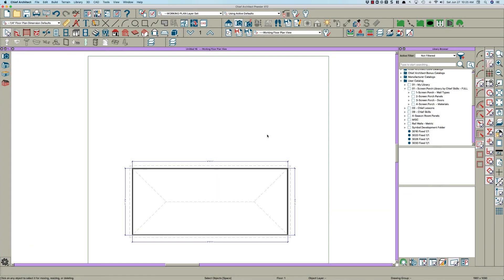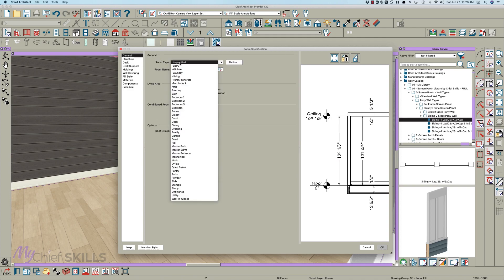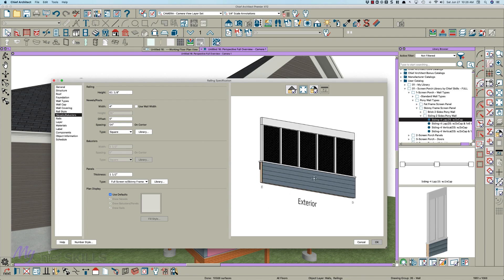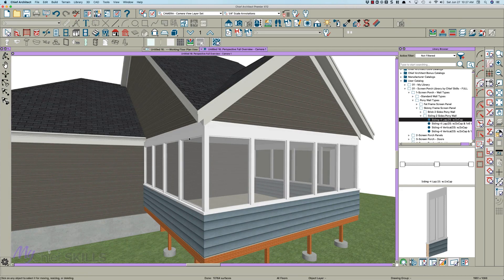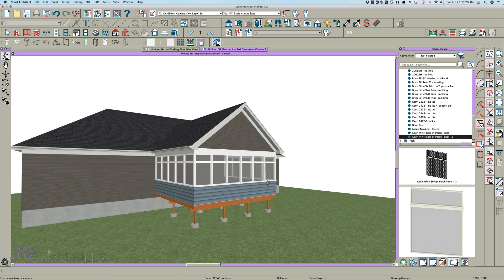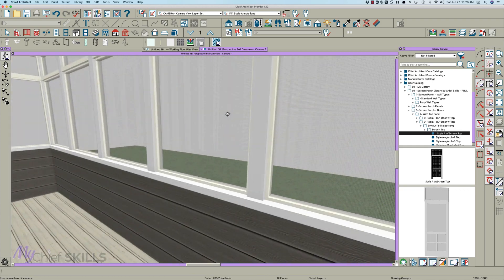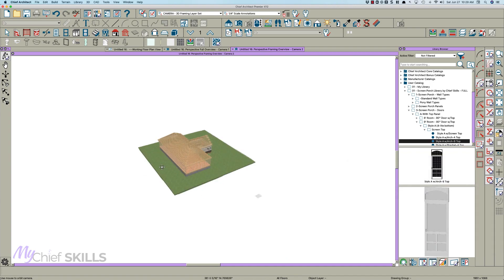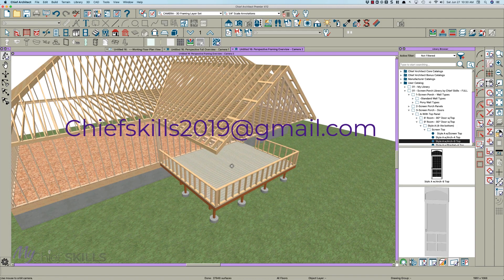Screen Porches the EASY WAY with Chief Architect X12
How to quickly and easily construct a Screen Porch room using my Chief Architect Library of Railing Panels.

Railing panels are a powerful tool in Chief Architect. These are "walls" so you can drop a door into them with just a click.  Chief also gives us the ability to "replace from library" with railing "panels".  This make design possibilities almost endless.